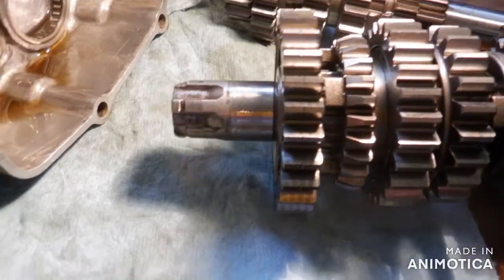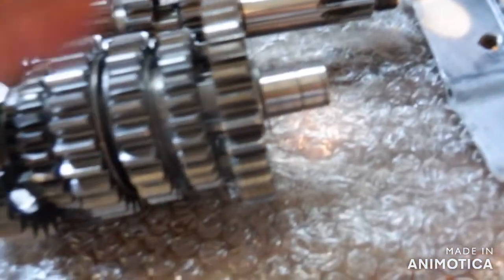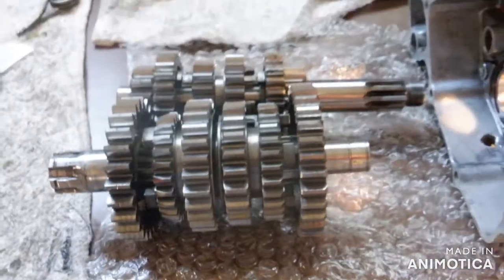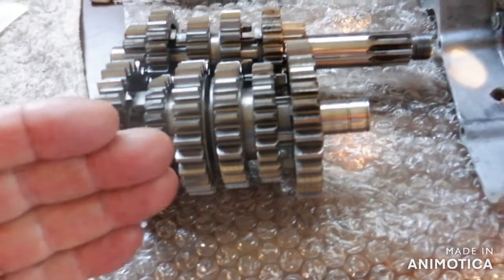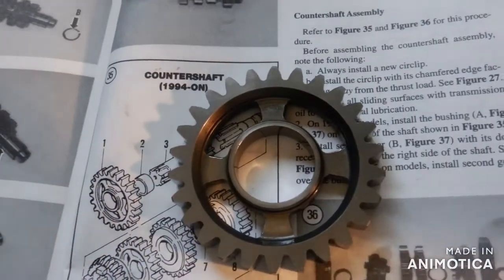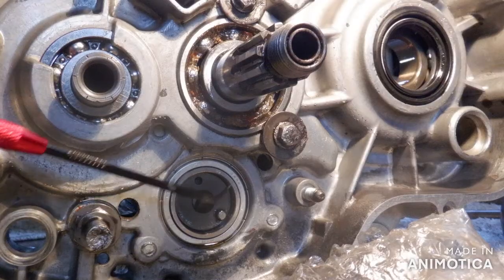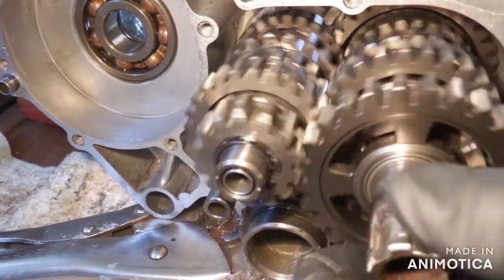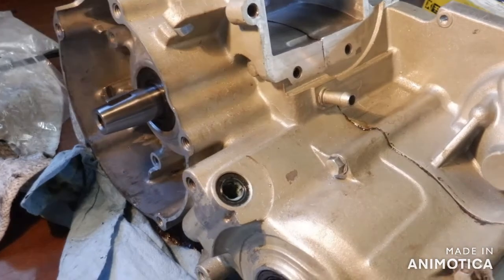1998 KX125 transmission installation Issues and Solutions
DO NOT INSTALL THE TRANS AND CRANK IN THE LEFT CASE! Install them in the right case. I have No explanation for why the trans will not shift if installed on the left side first. Confused on which side a gear should face? A missing washer? So did I.